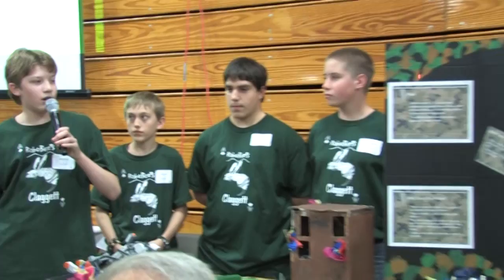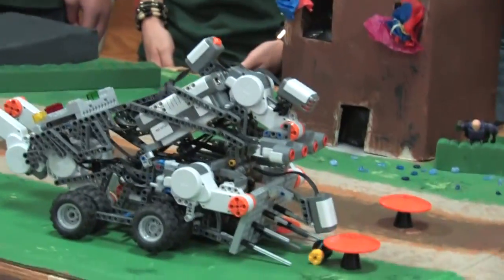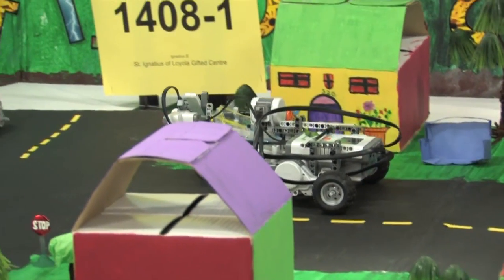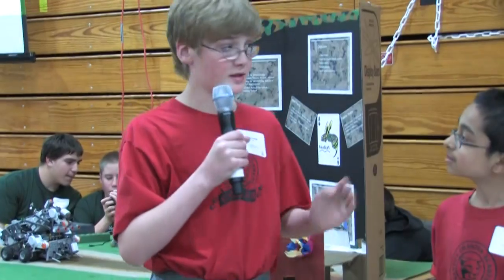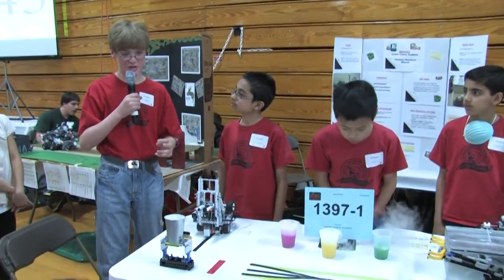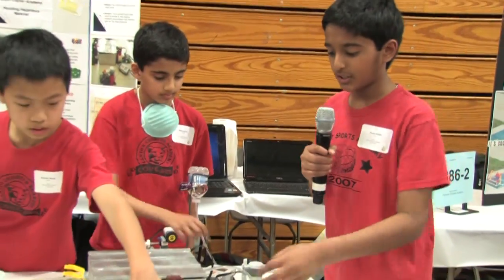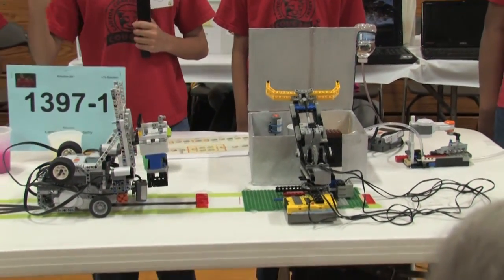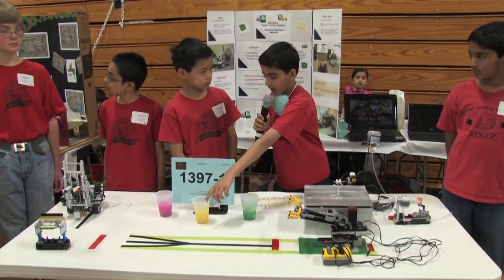Junior Exhibition Winners - World Robofest 2011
Robofest is an annual autonomous robotics competition focusing on learning STEM (Science, Technology, Engineering, and Math) for students in grades 5 - 12. Robofest is affordable and simple. Robofest challenges teams to design, build, and program robots to compete in Junior and Senior age divisions:

-Game Competition - A team of students competes to accomplish robotic challenges using autonomous robots.
-Exhibition - Since a game competition with fixed rules may limit students' creativity, Robofest offers a stage for exhibitions to demonstrate their creations. Each team has complete freedom to show off any autonomous robotics project they have created.
-RoboFashion and Dance Show